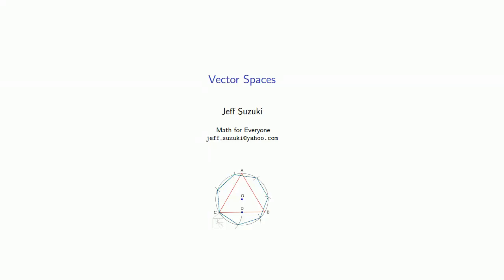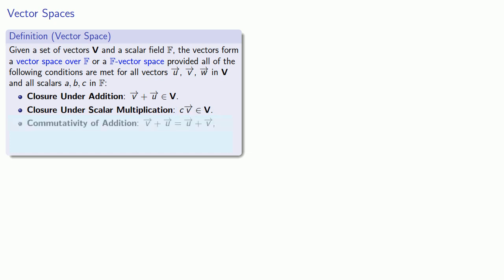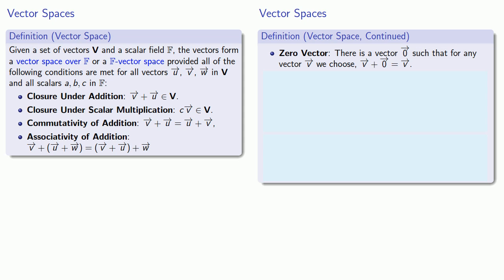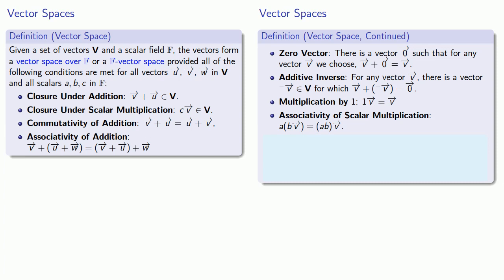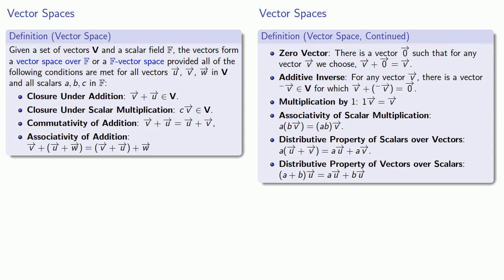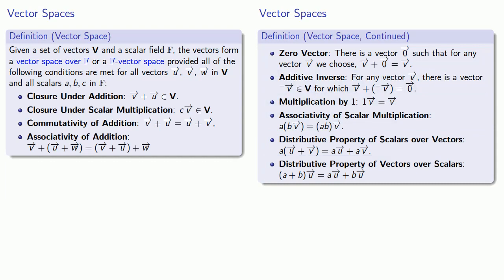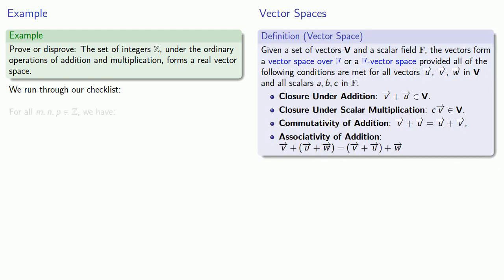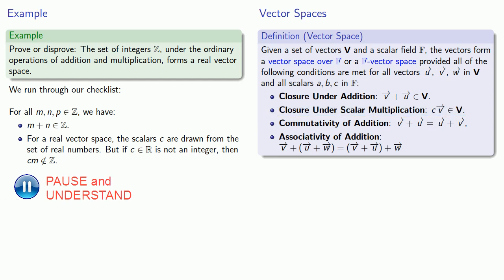Vector Spaces, Part 1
Introduction to vector spaces.